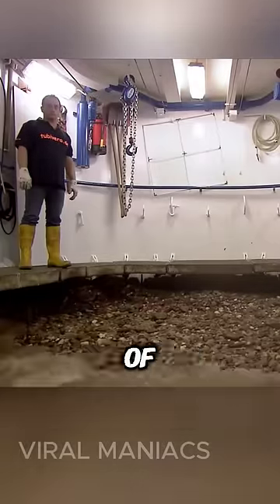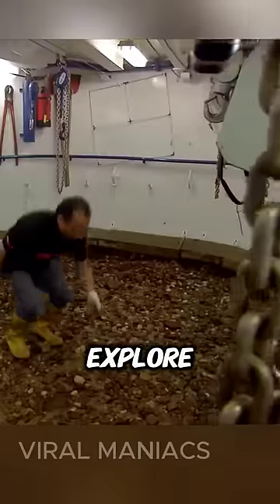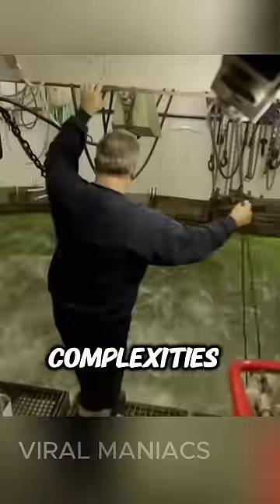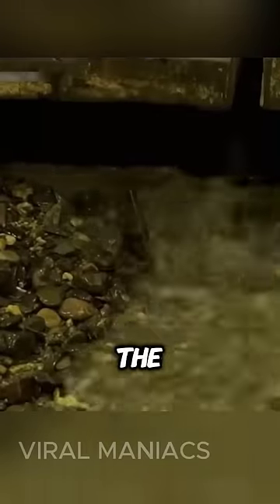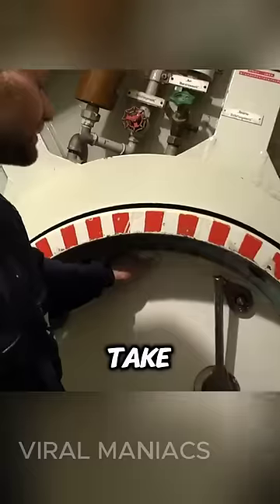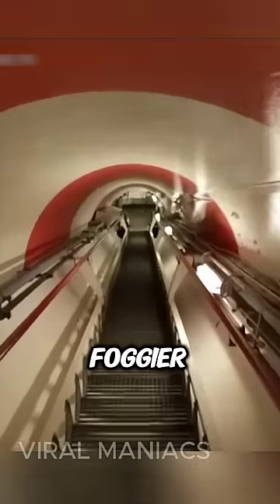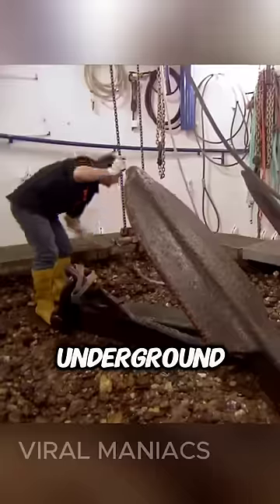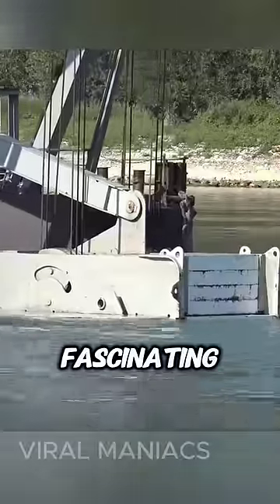Can You Believe This Ship Allows You To Walk At The Bottom Of Rivers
The Diving Bell Ship